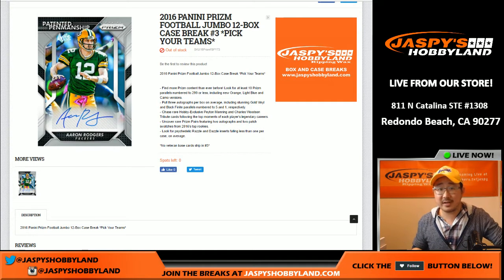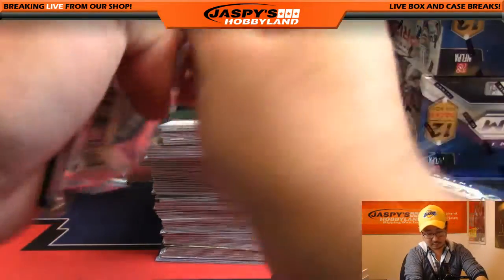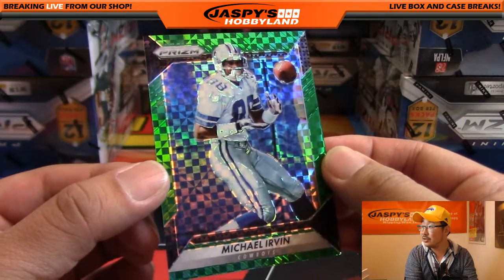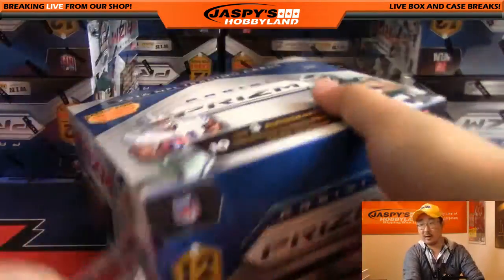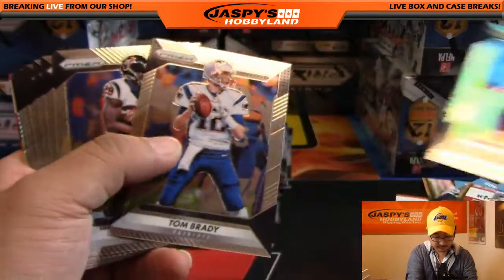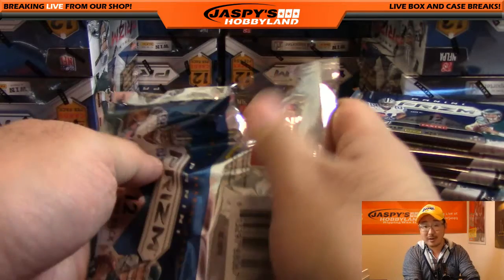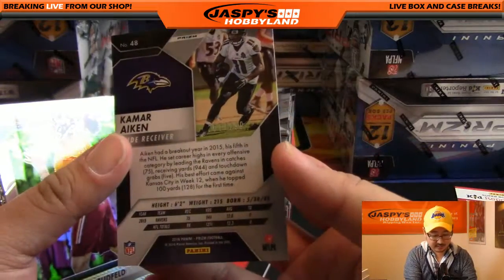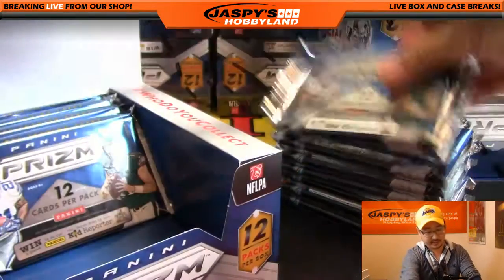10/27/16 [12Box PICK YOUR TEAM] #3 - 2016 Panini Prizm NFL Football